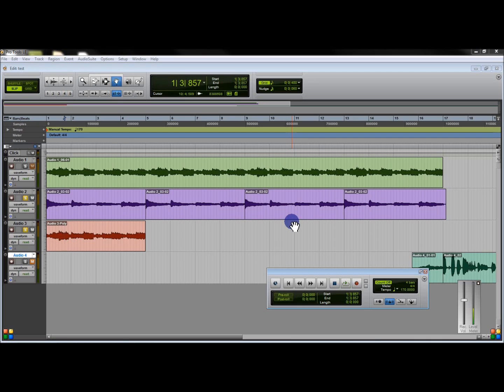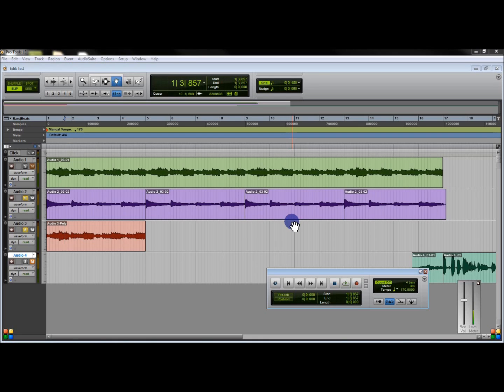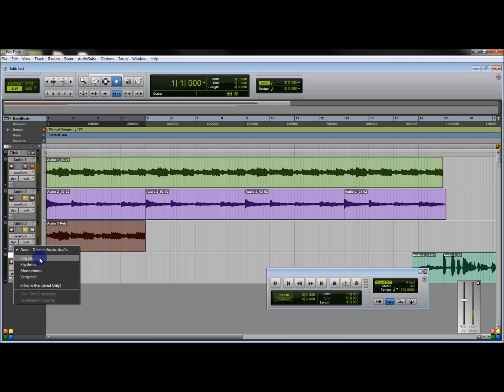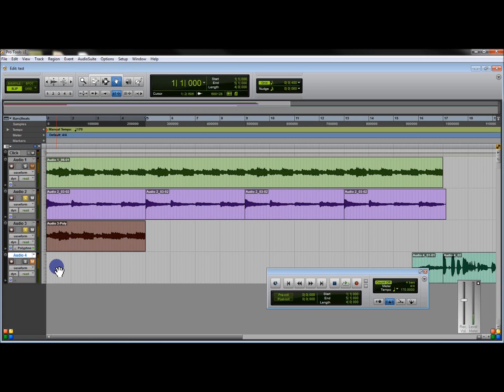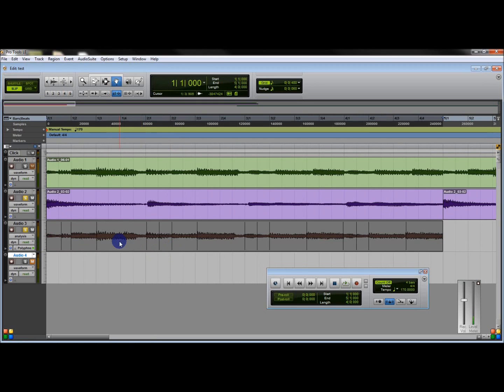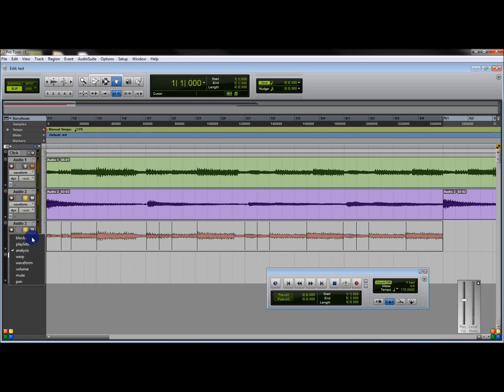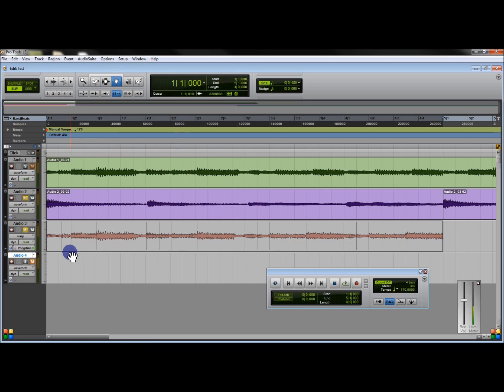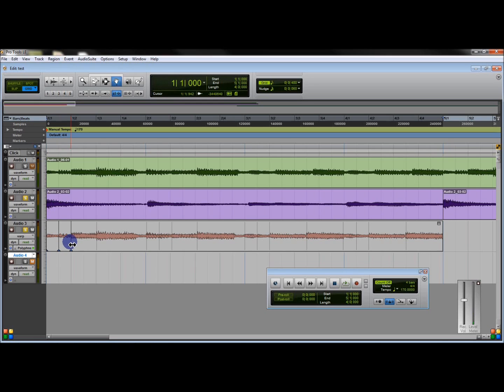Pro Tools:: Elastic Audio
In this tutorial we will be going over the basics of the elastic audio feature in Pro Tools.